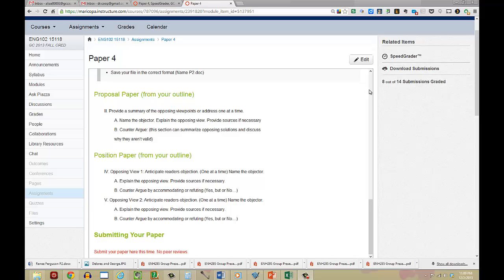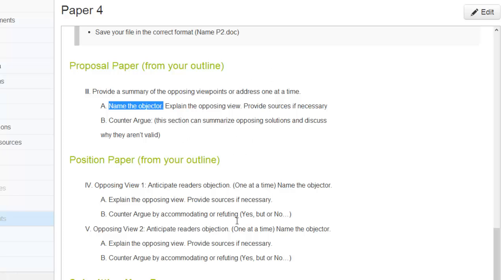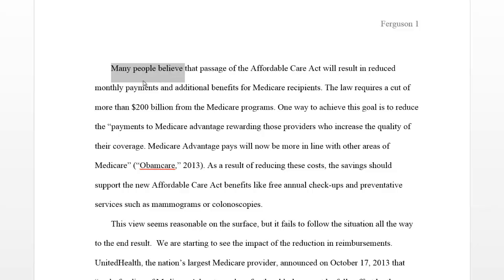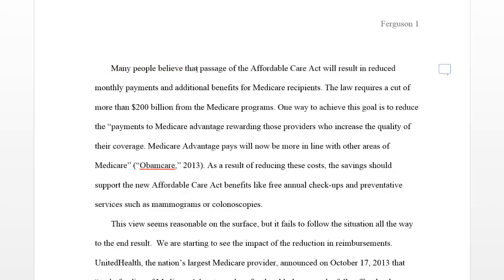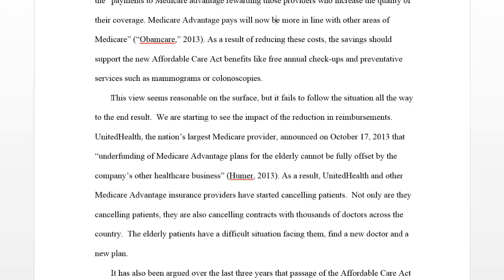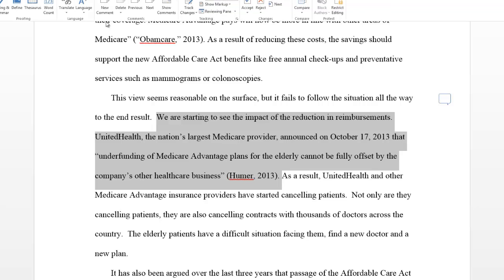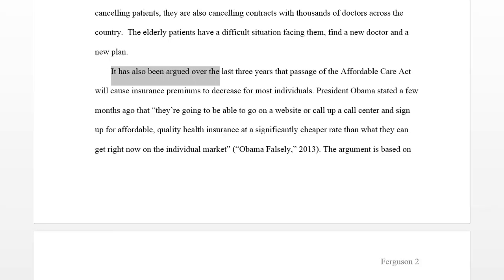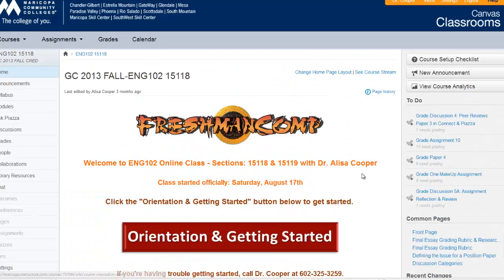Opposing Views & Counter Arguments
Paper 4 help